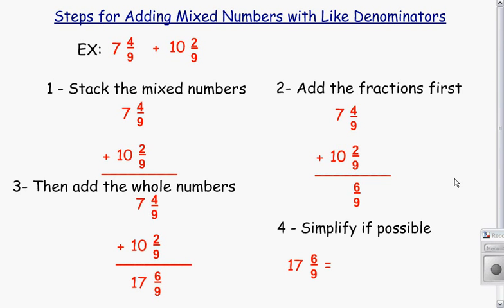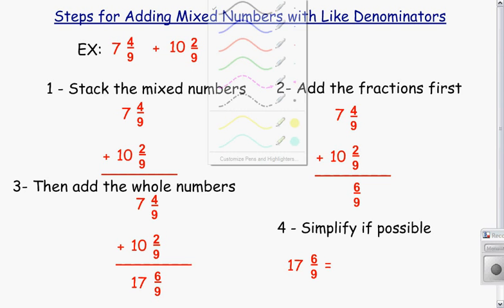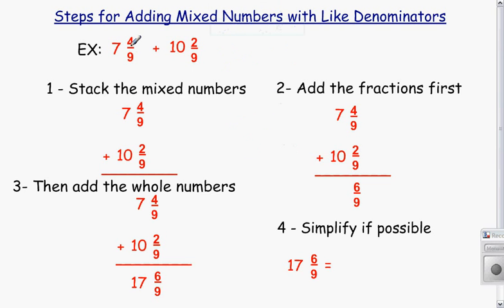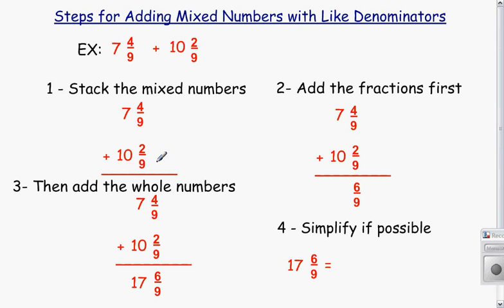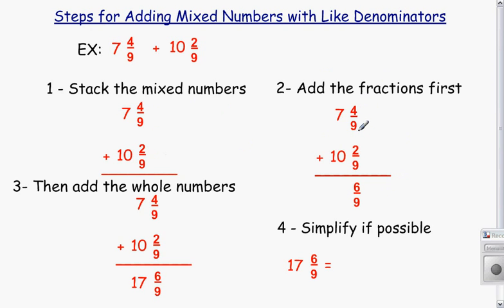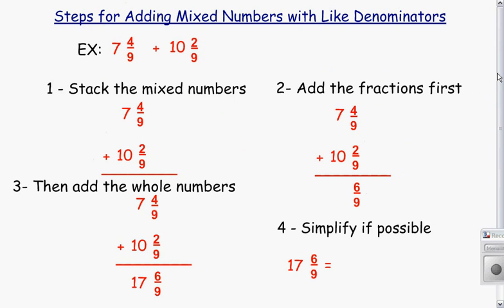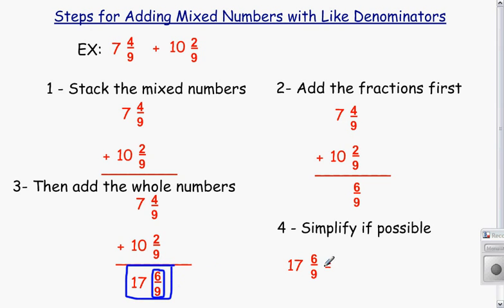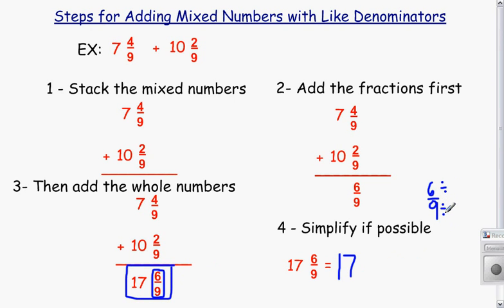Adding Mixed Numbers with Like Denominators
How to add mixed numbers with like denominators